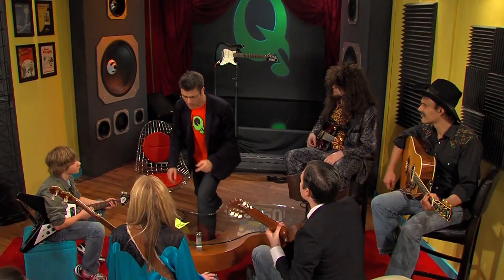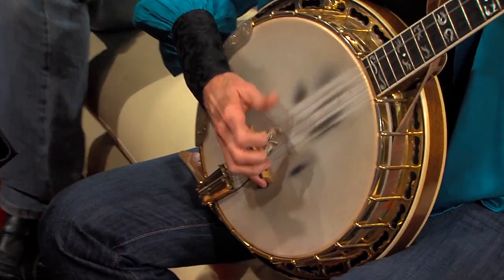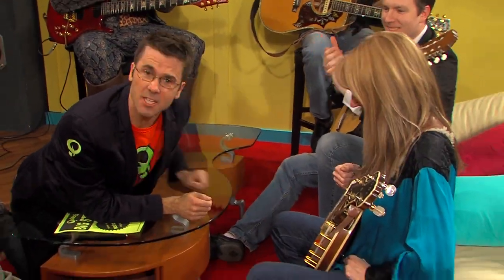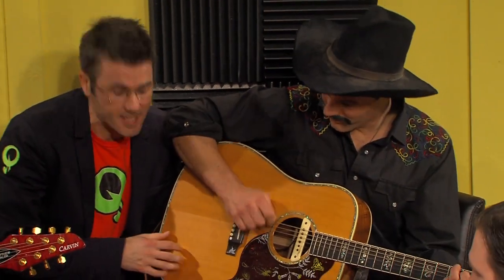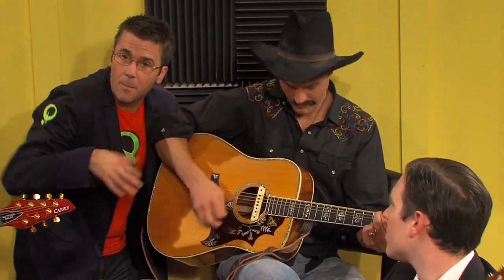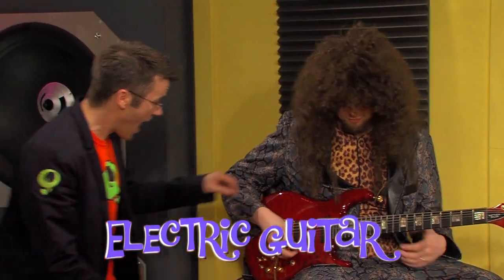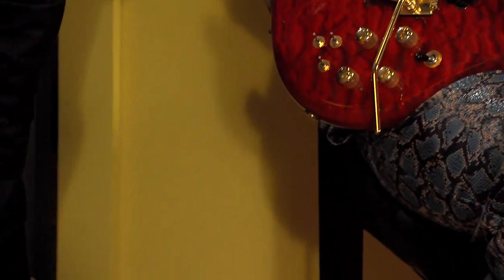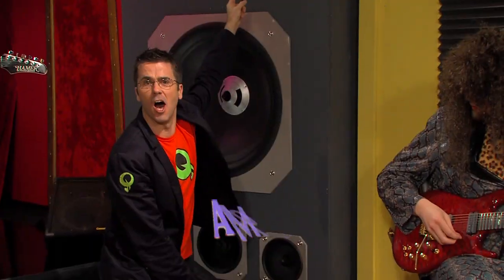"Guitars & Fretted Instruments" Episode #20 Preview - Quaver's Marvelous World of Music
It's Quaver's Big Strum, and he invites all kinds of Guitar and Fretted instrument players to the shop, they meet sitar players, ukelele players and look at the unique features of this fretted group in this episode from the Instrument Families Unit of Quaver's Marvelous World of Music.